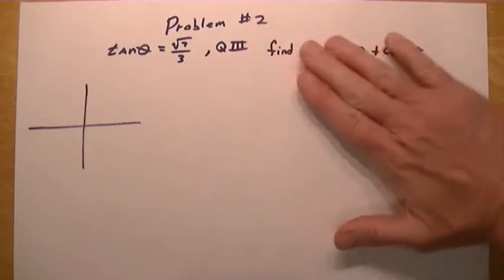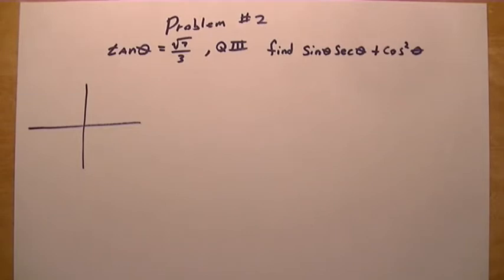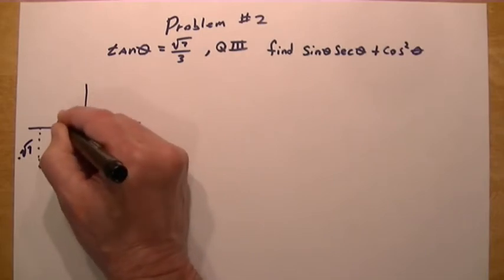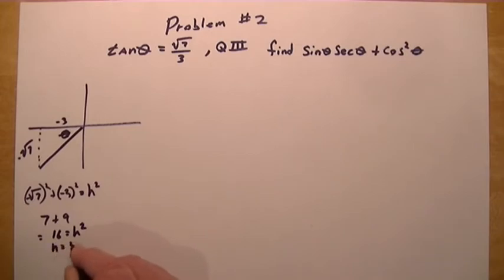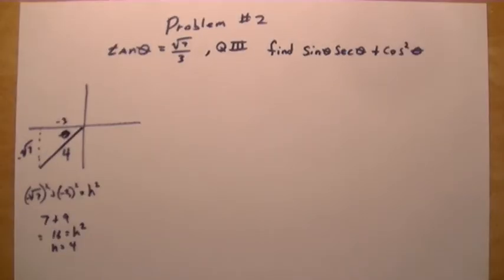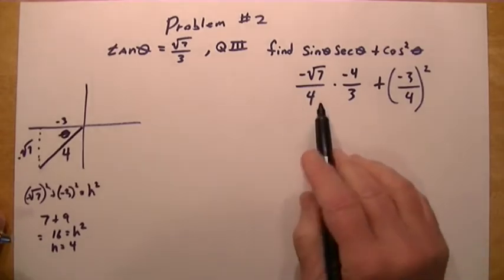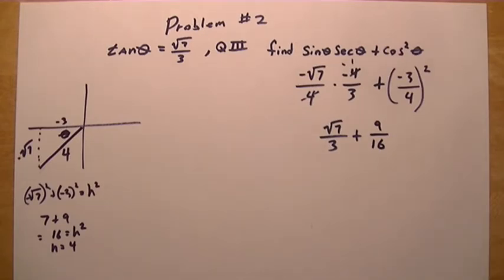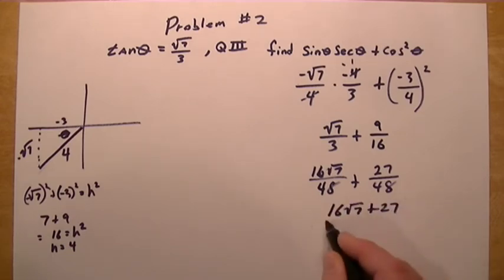Trig Final Review 02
Explanation of final review question 2